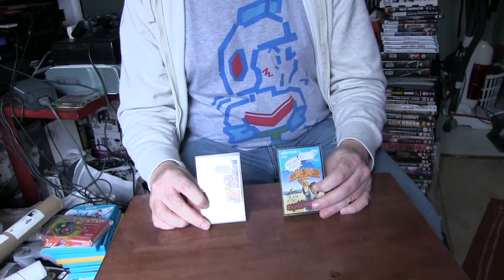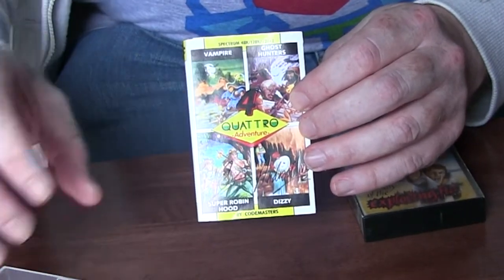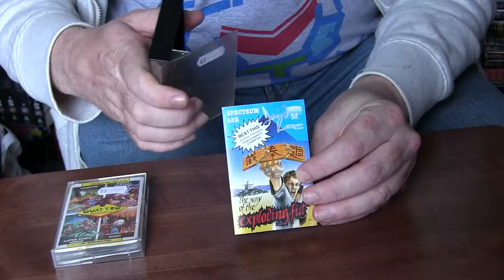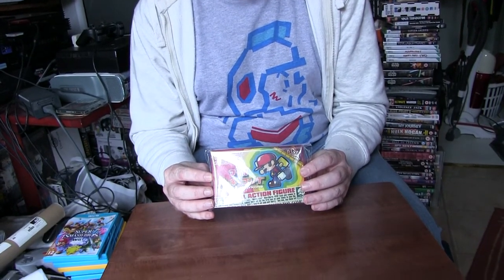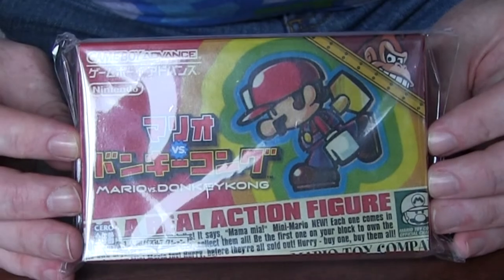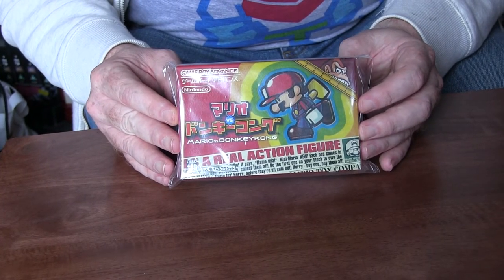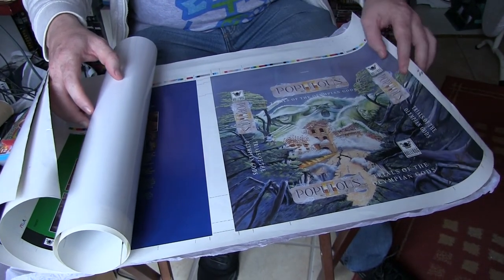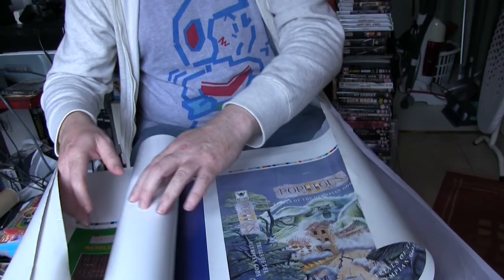ZX Spectrum games, Import GBA and David Rowe art! - Neil's PLAY Expo Pickups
Tom's not the only one who picks up games and talks about them a bit, Neil's now in on the act too!

Join Neil, fresh from PLAY Expo London 2018, as he chats about his pickups from the UK's premier Retro Gaming convention.

There's not a Tetris game in sight!